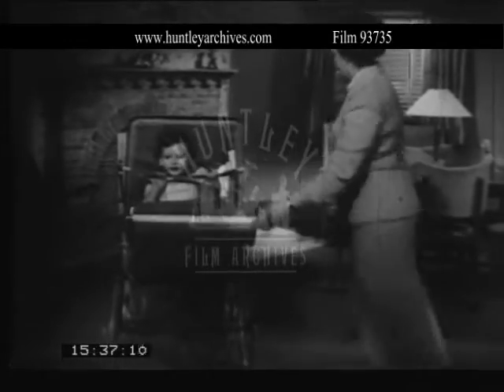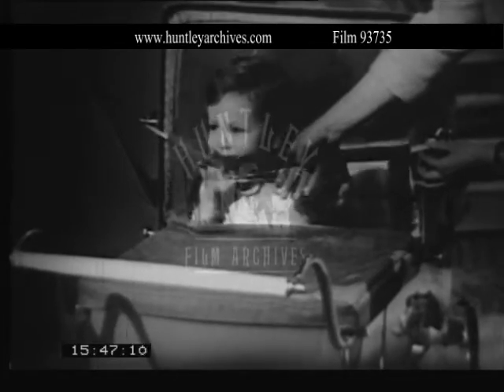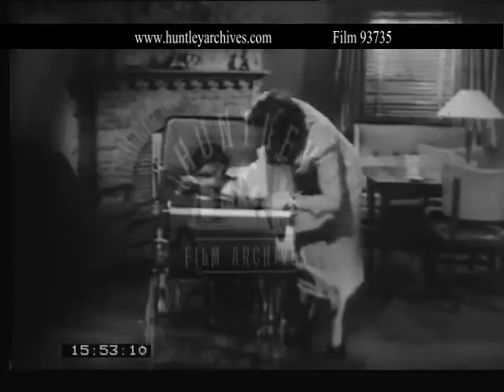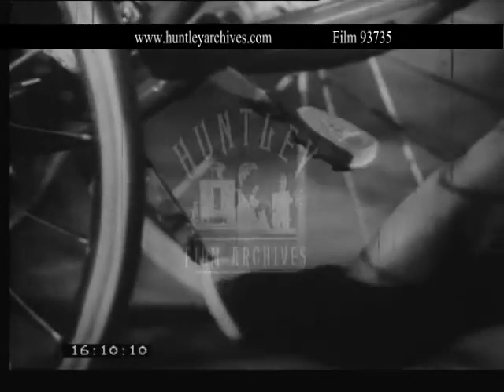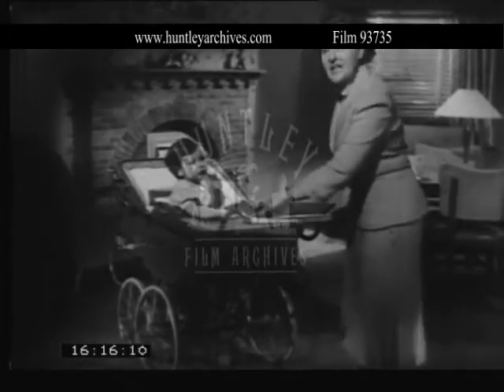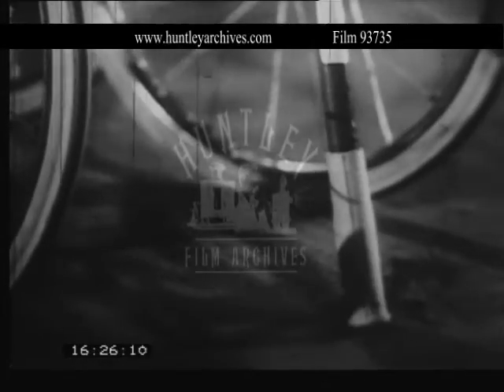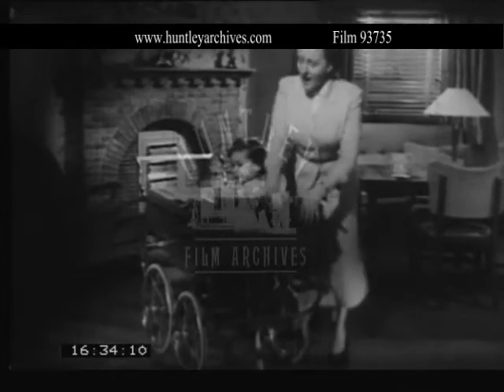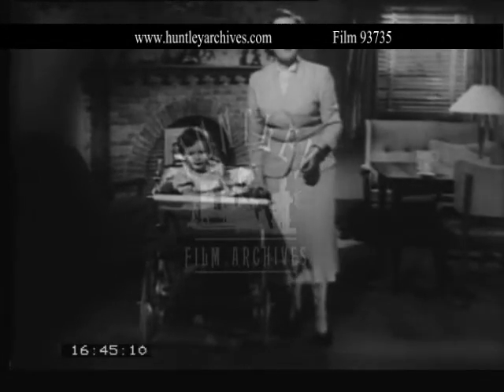Marguerite Patten demonstrates a pram. Archive film 93735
Presented by Marguerite Patten.
She shows off a pram which guards against prams tipping up.  As Marguerite demonstrates pram, the little boy in it starts to wail.  Marguerite demonstrates the brake pedals which can stop pram on a steep hill.  1950's